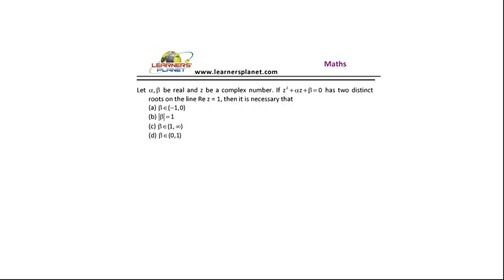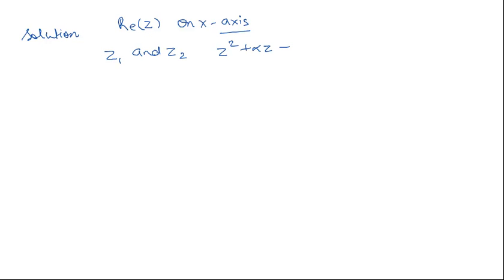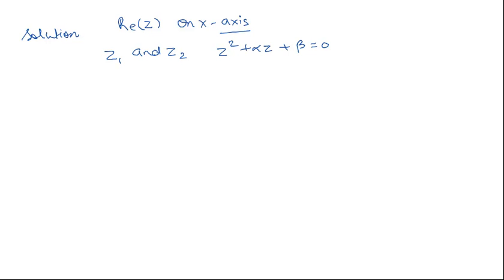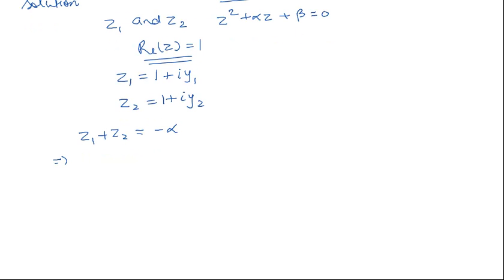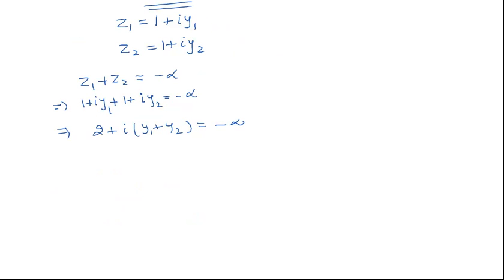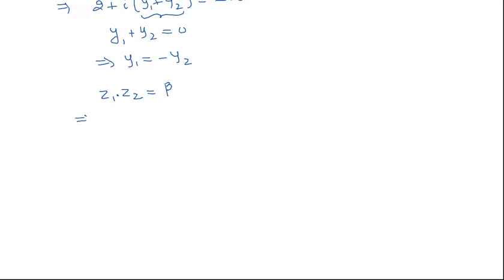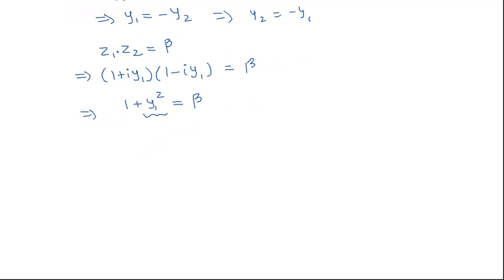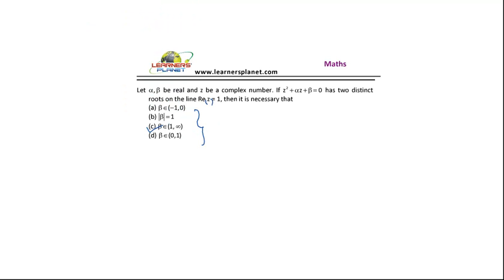AIEEE 2011 Maths PSS 1 Que 6